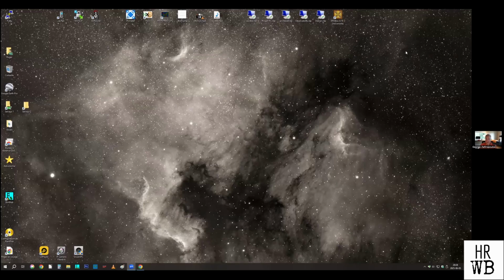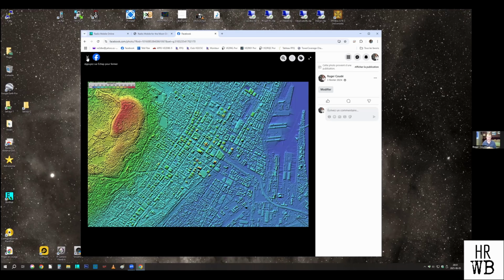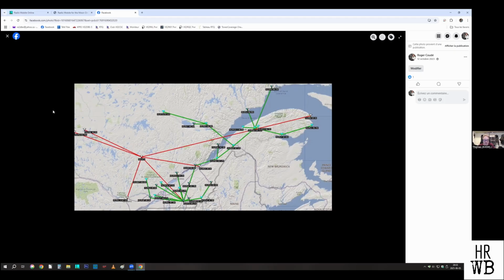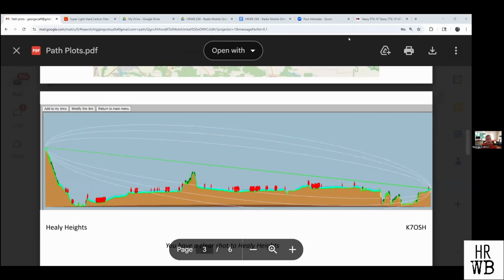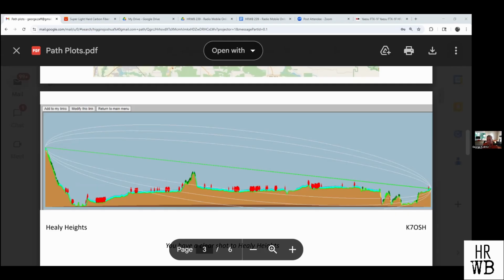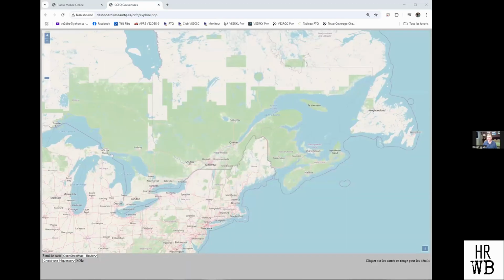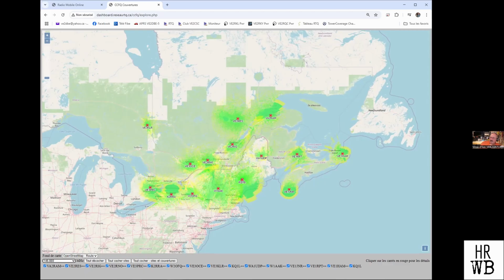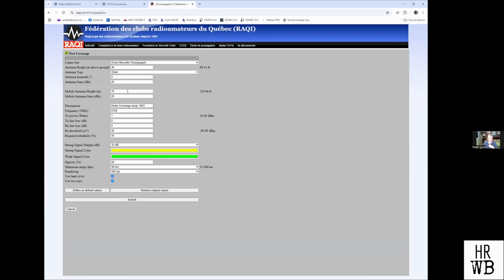HRWB 239, Radio Mobile Online with Roger Coudé VE2DBE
In this episode, George interviews Roger Coudé VE2DBE, the author of Radio Mobile Online, a free tool that assists you to determine coverage of a repeater or the loss between two points in a radio link.

It's a bit of a behind-the-scenes look as we record the audio from the podcast, with a few goof ups and out-takes left in this video.

HWRB will periodically release videos when the subject matter lends itself to visuals - this is one such episode.

SHOW NOTES